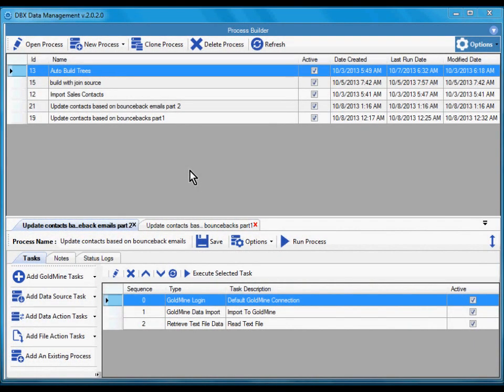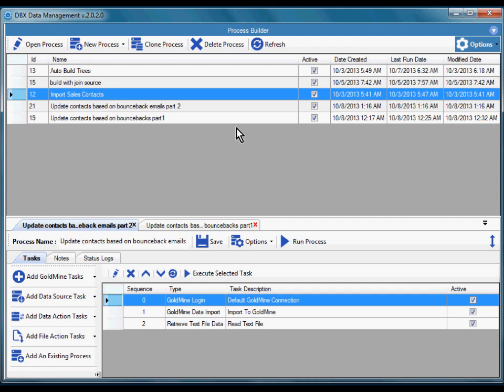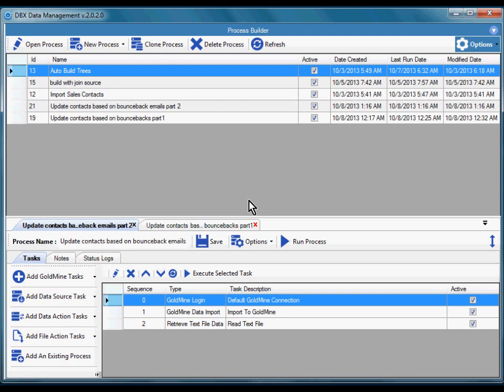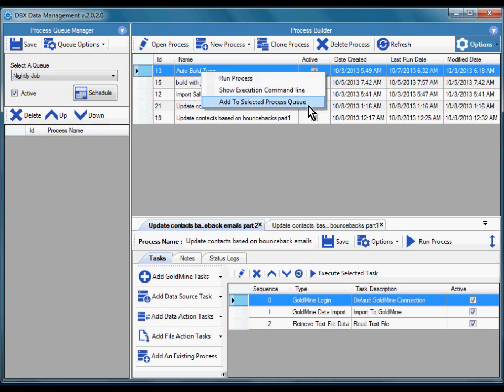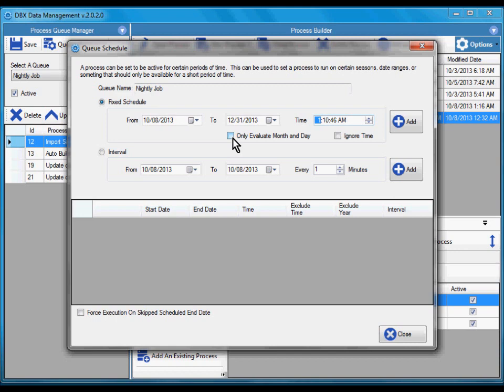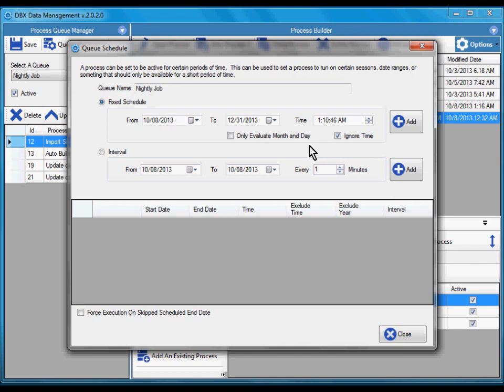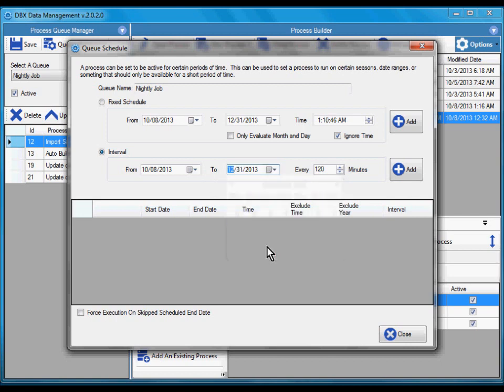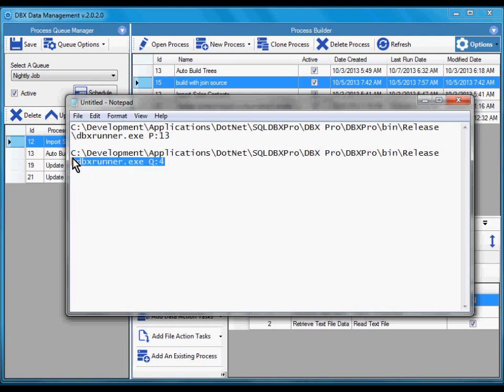Automation Via Task Scheduler